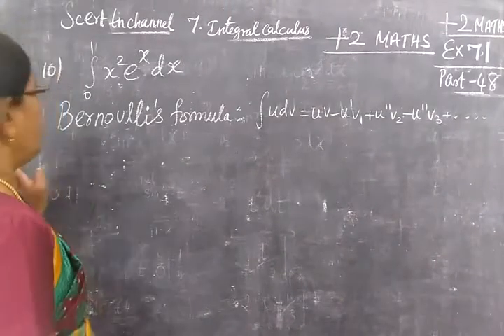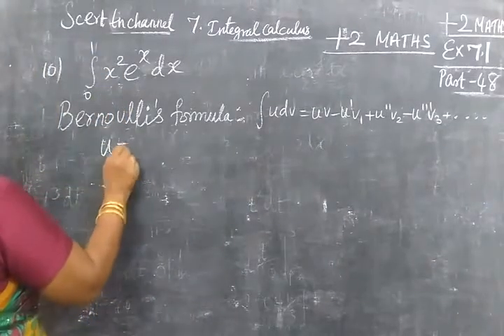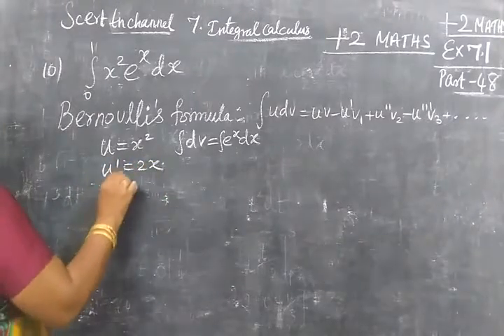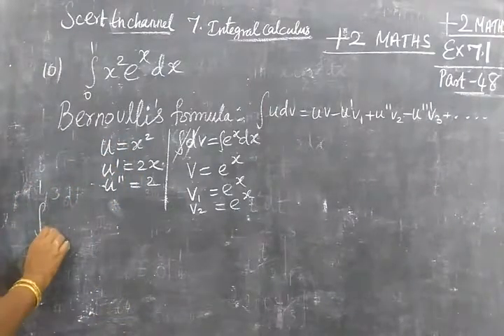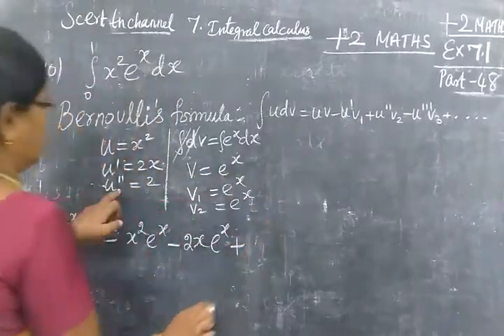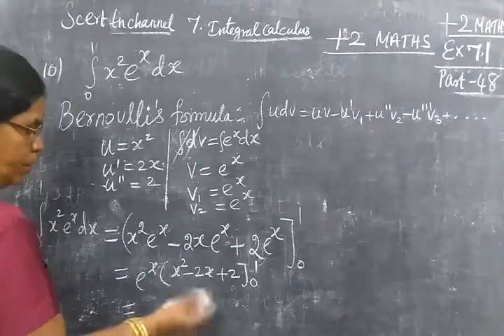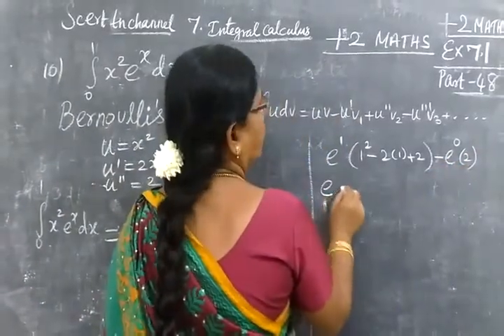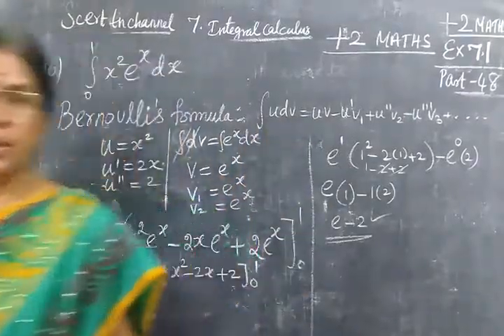+2 Maths [Part-48] Int Cal Ex 7.1 sum 10